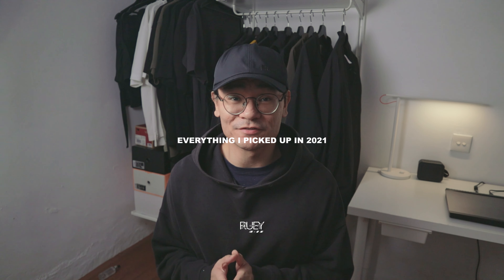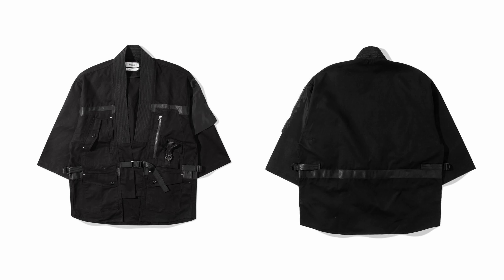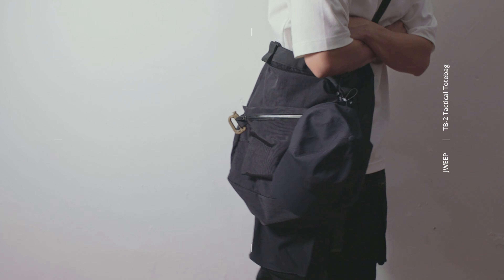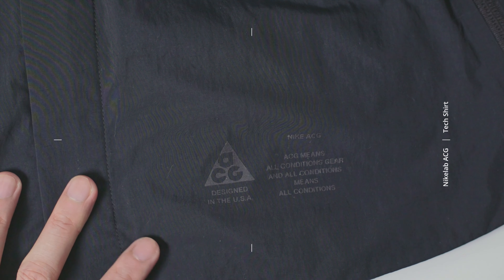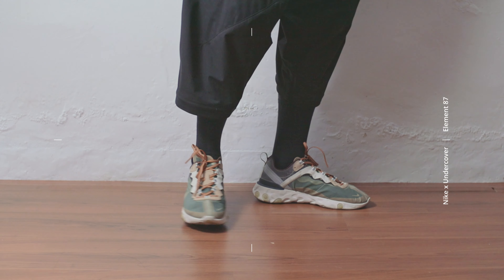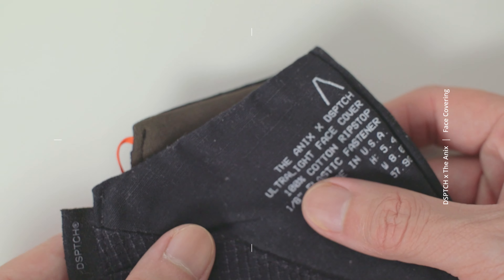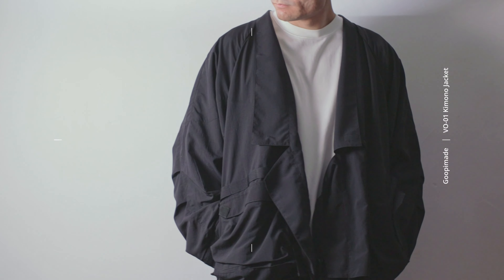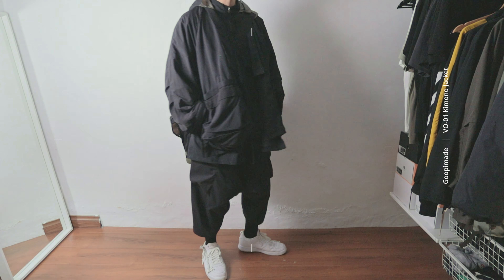Everything I Picked Up In 2021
Chapters & Full Review_
00:00 Introduction
01:37 Elhaus Vagabond Jacket Ghost Textile
02:26 JWEEP TB-2 Tactical Totebag
03:28 Idle/Ido Dual Shirt & John Doe Cargo Pants
04:54 Nikelab ACG Tech Shirt
05:56 Nike x Undercover React Element 87
06:52 _Coded SideArm 1.5 & S_1 Belt
08:28 DSPTCH x The Anix Face Covering
09:17 Notinlist Exo Skeleton Tee & Trooper Bucket Hat
11:15 Goopimade VO-01 Tech Utility Kimono Jacket